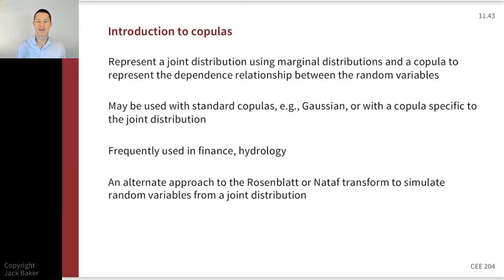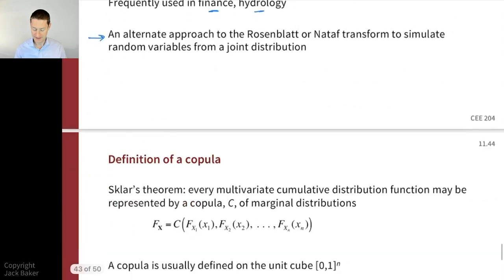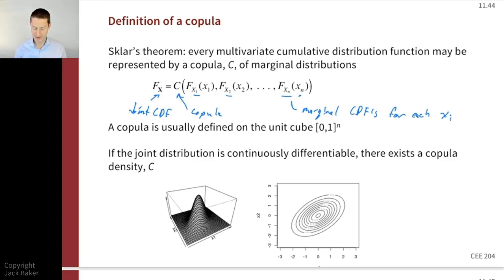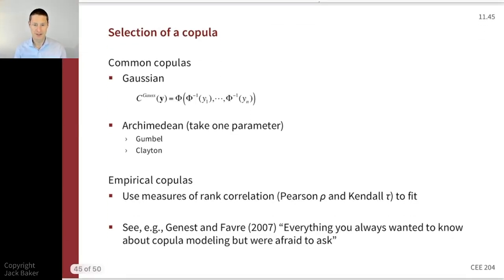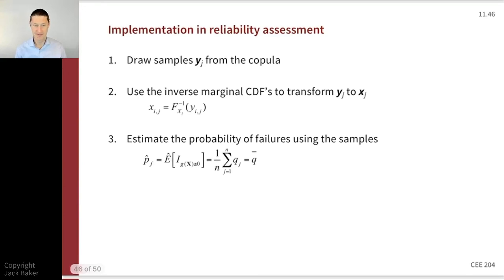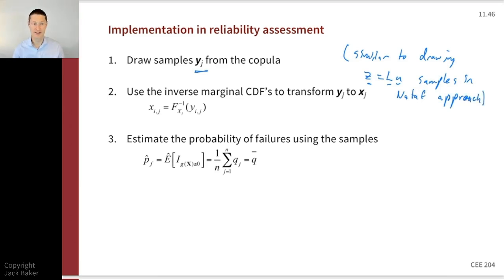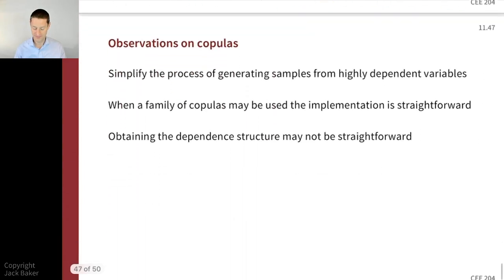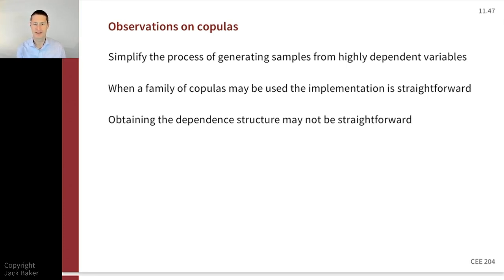Structural Reliability 10h - Copulas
In this video, we explore the concept of copulas—a technique used in Monte Carlo simulations to simulate random variables from a joint distribution. Unlike the Nataf or Rosenblatt methods, copulas offer an alternative approach frequently utilized in finance, hydrology, and other fields dealing with dependent variables. We delve into the process of generating samples using marginal CDFs and the copula function, discuss Schuyler's theorem, and touch on various types of copulas including Gaussian and empirical copulas. This high-level overview provides insight into how copulas introduce dependency structures and their practical applications in reliability analysis.

00:00 Introduction
00:46 The Inverse Method for Joint Distributions
01:36 Schuyler's Theorem and Gaussian Copulas
02:00 Empirical Copulas and Their Flexibility
02:29 Reliability Analysis Using Copulas
03:57 Defining Dependent Structures with Copulas
04:44 Conclusion